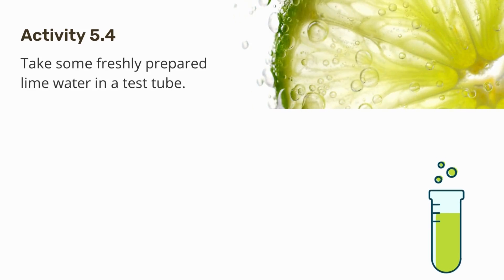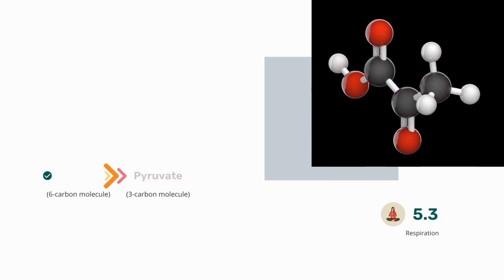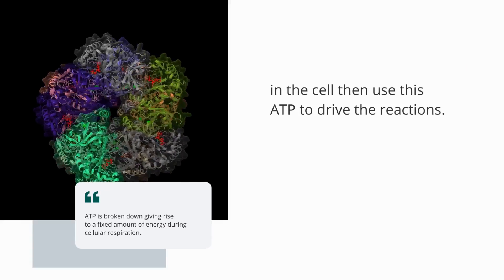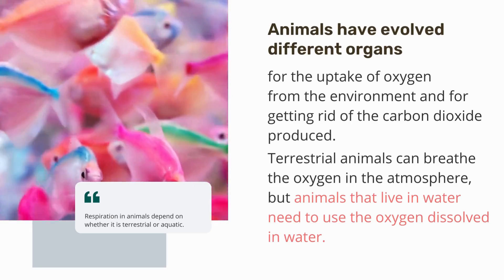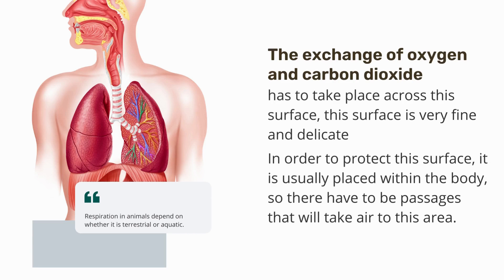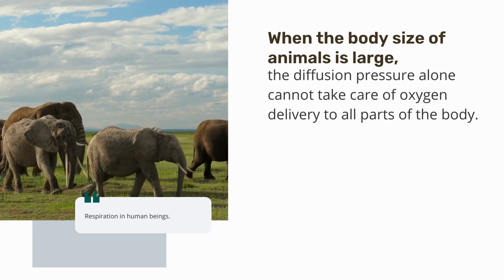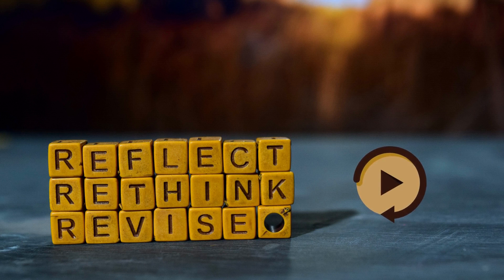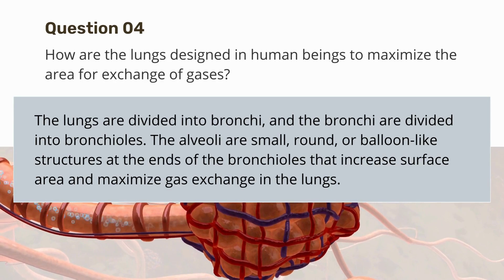Life processes part 3 | Respiration: Life processes grade 10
Life Processes Part 3  is about respiration as one of the most important of life processes.
As they say, "a healthy mind has an easy breath. "
Learn with us, and see how healthy and happy your learning process would be. Also give us your feedback. It really helps us know how are we doing.

Also check:

Part 1:Life processes is such an interesting chapter since it tells us the important processes in our body that are essential for our body to stay alive!

Part 2: Nutrition is a topic that we can relate to from our day to day life. Sit back and enjoy this beautiful video that would not only teach you this chapter, but you would enjoy it well with 3D images and videos, too.

Biology can be thoroughly enjoyed and understood when we see either real or 3D simulations of the processes or parts that we talk about. We are trying to do the same for you, let us know how you like our teaching method...

Ditch those commercialized ways of learning, and join us for a unique experience, where we would take you through 3D videos that would make your understanding better, and hence, automatically up your game in this competitive world.

Allow us to make studying fun, easy, and interesting for you because you deserve nothing but the very best!

Love,
isaykids